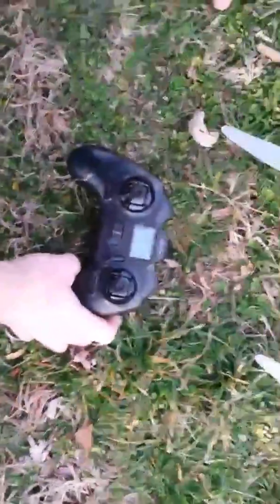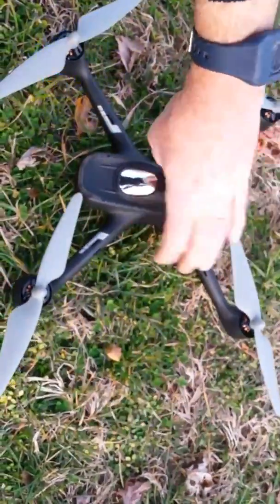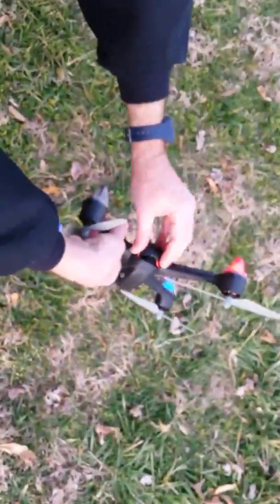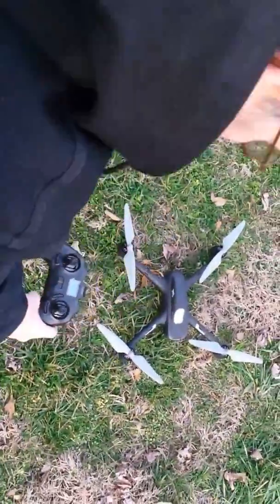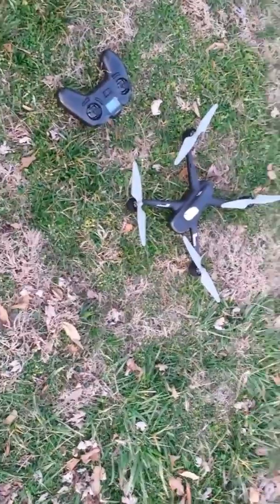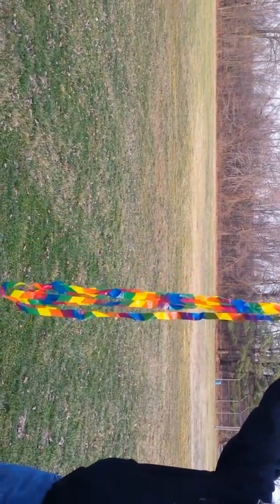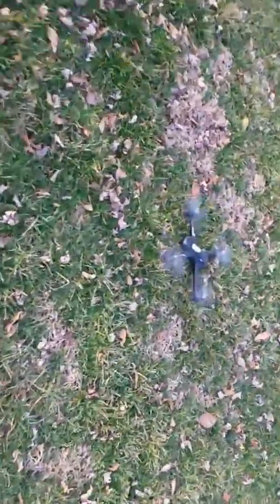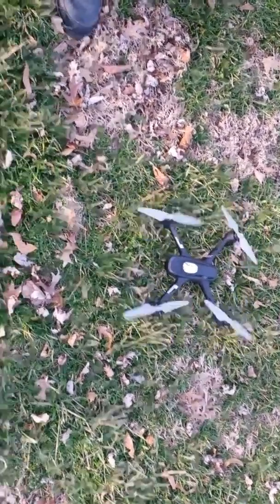Hubsan H501c will not hold altitude nor position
I don't believe the hubsan H501c is a bad quadcopter, but I got a defective one.  See my other video for a test that shows the problem.
Update 10/19/17
It now works.  The problem the whole time was the original transmitter.  for my video explanation.